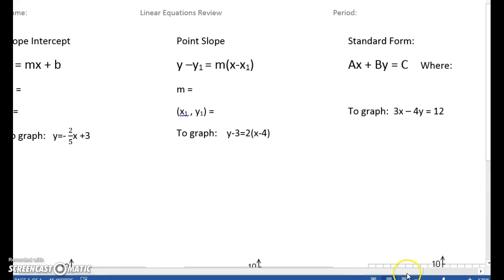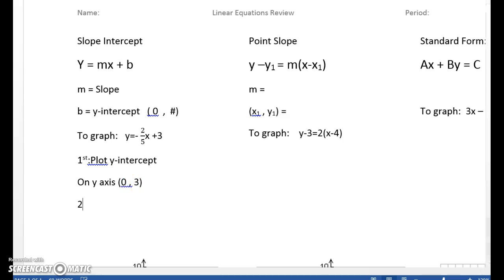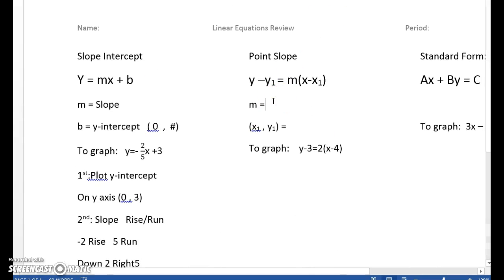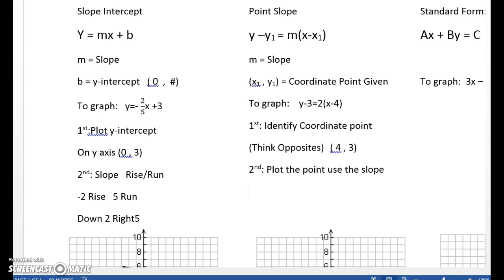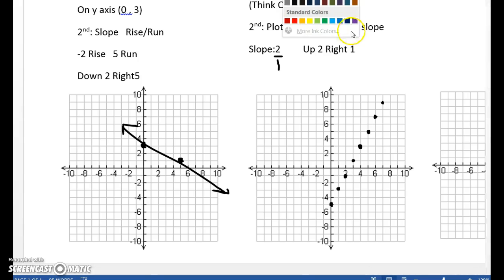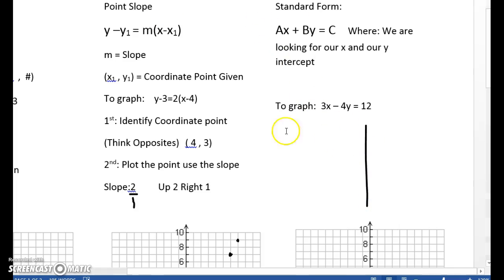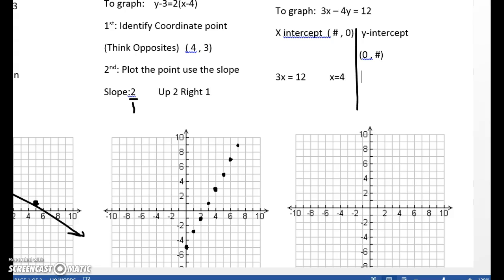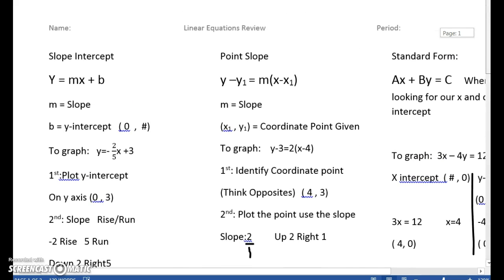Linear Equations 3 Forms Review